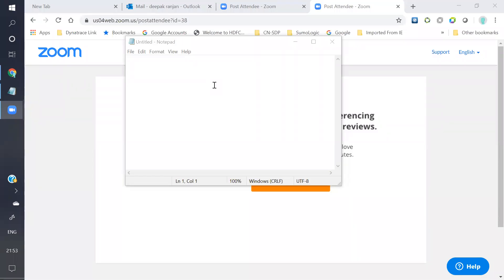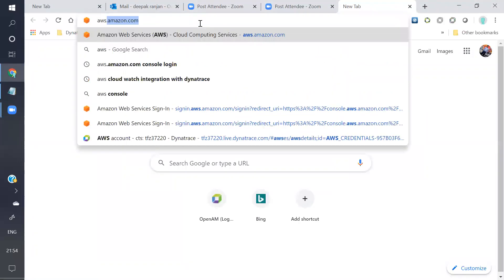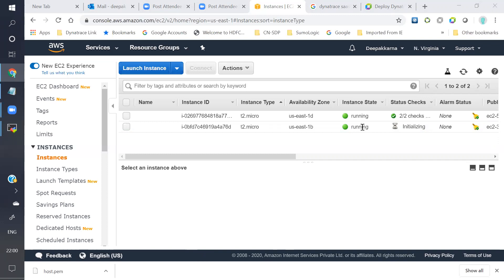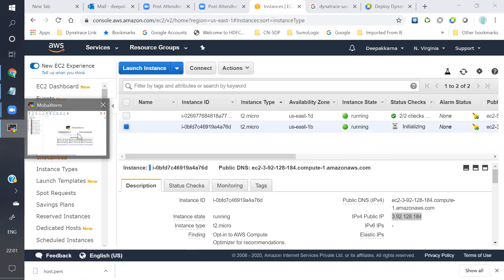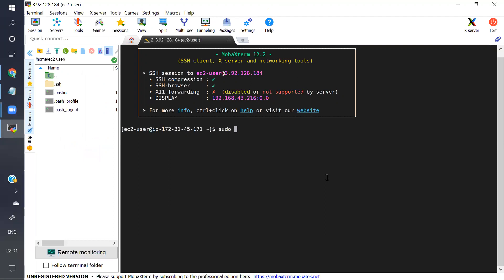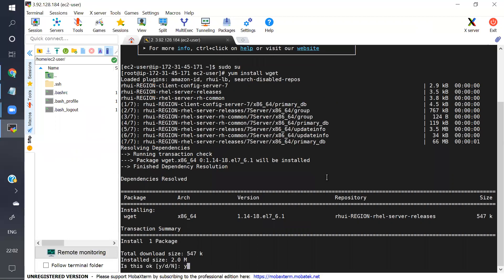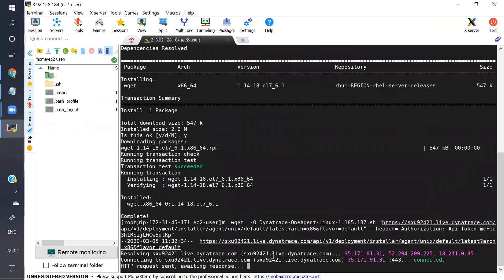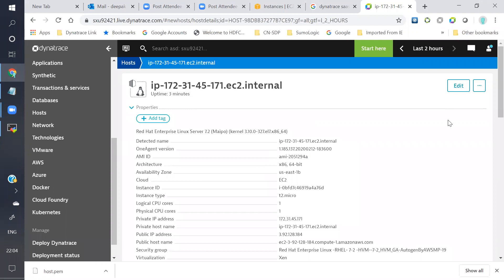How to Configure Custom Configuration in Dynatrace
Once configured, custom properties will be displayed at the bottom of the Properties and tags section of the host overview page.